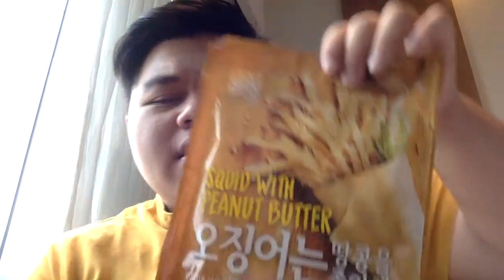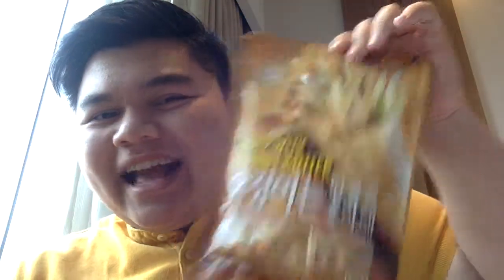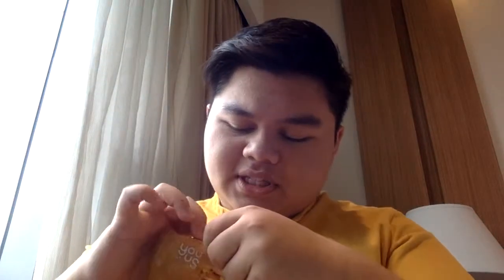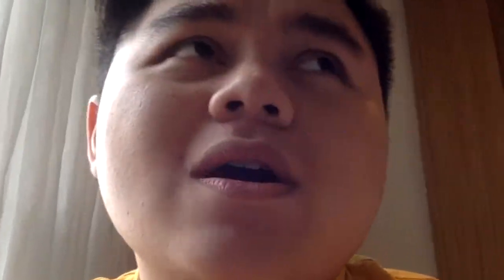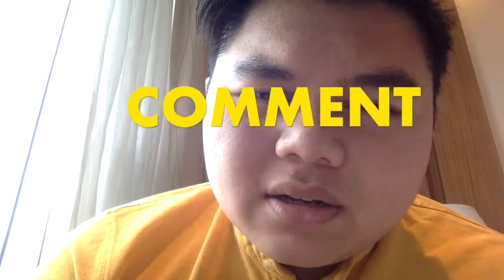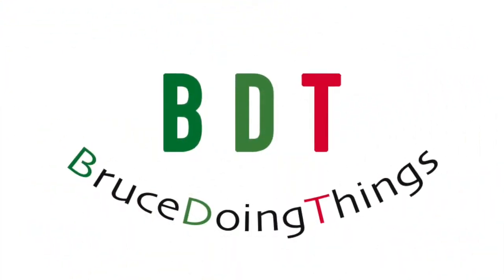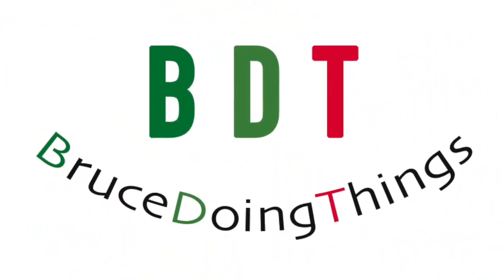Bruce Review Things: Korean Peanut Butter Dried Squid